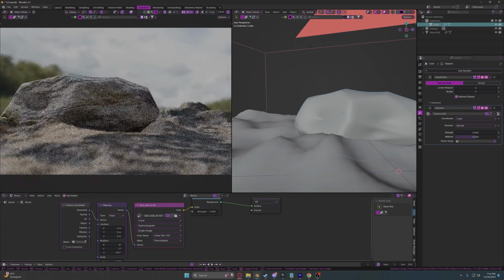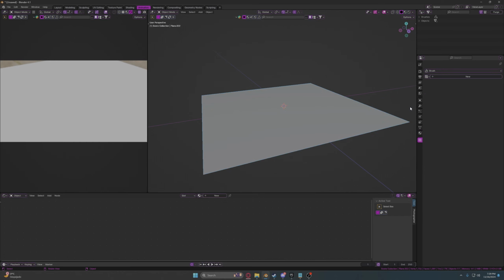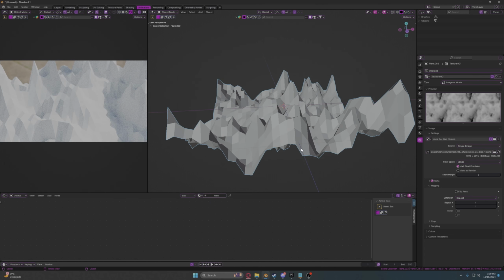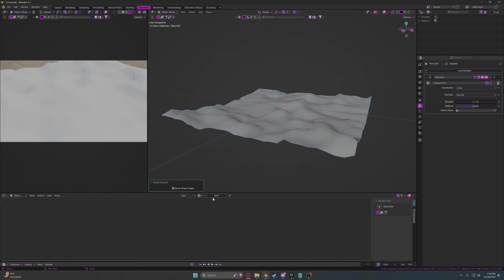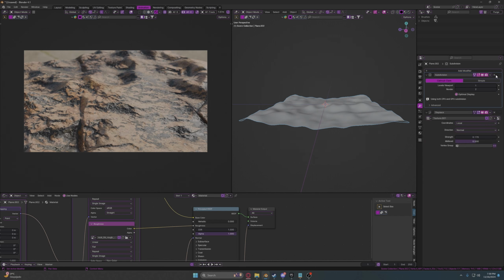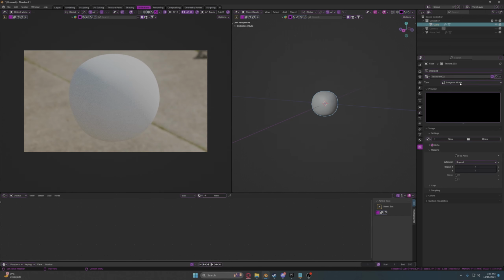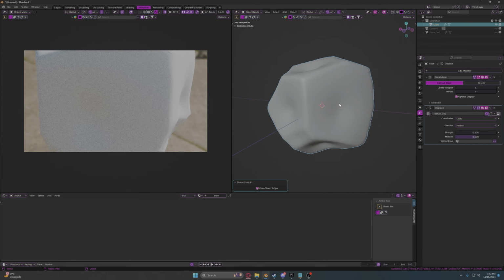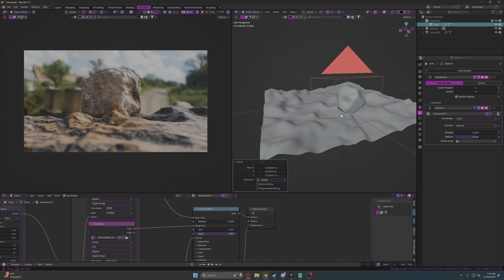How To Use Displace Modifier In Blender | Make Rocks Easily In Blender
How To EASILY Make Rocks And Rocky TerraIn In Blender

In this blender tutorial, I'll guide you through creating realistic rocks and rocky terrain using blender modeling techniques and essential blender modifiers! 🎨 Learn the fundamentals of blender shading and blender texturing to achieve natural-looking formations, perfect for both beginners and experienced users. Whether you're creating landscapes or individual rock formations, these computer graphics techniques will help you master rocky terrain creation.